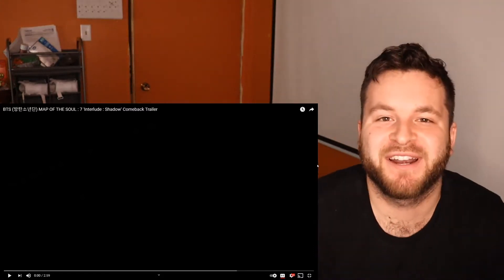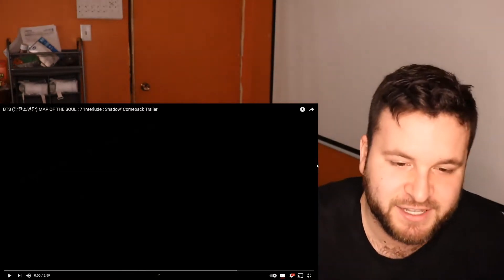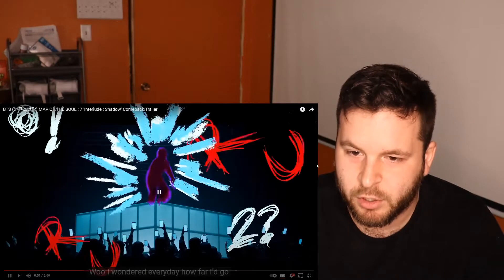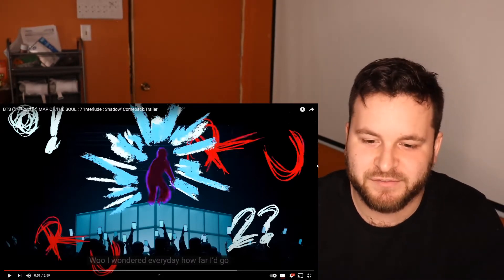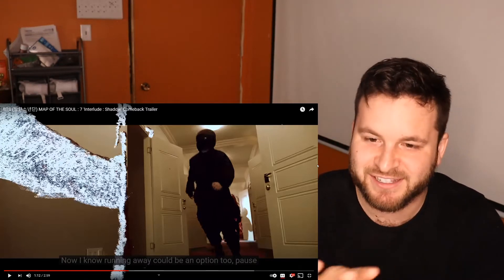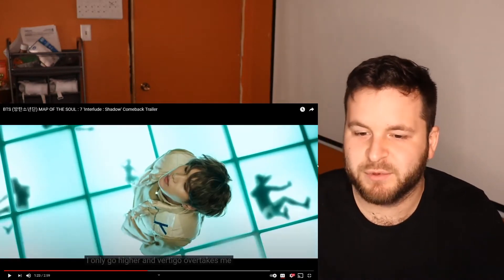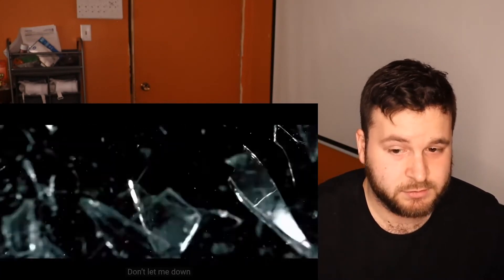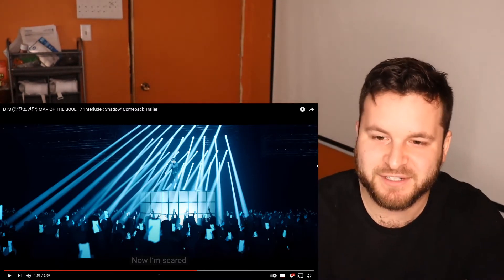BTS (방탄소년단) MAP OF THE SOUL : 7 'Interlude : Shadow' Comeback Trailer Reaction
Damn first time listening to them solo! Im messing with it but Mic Drop still my favorite song though!